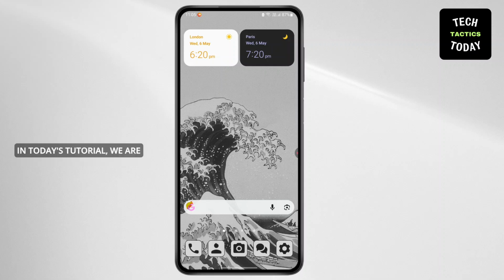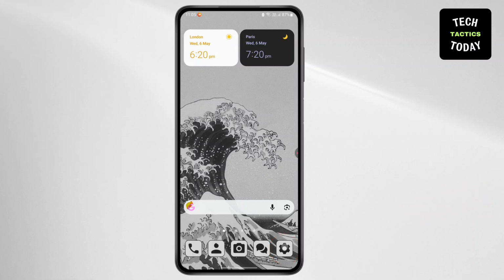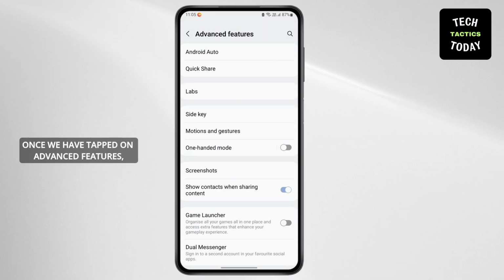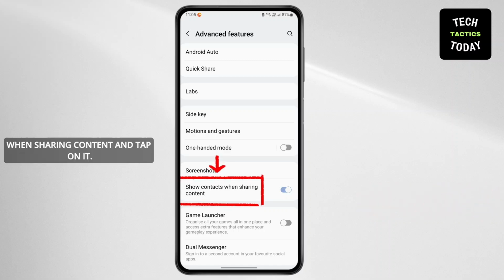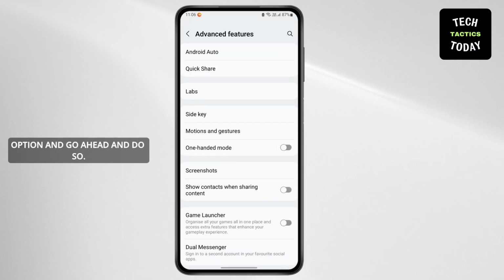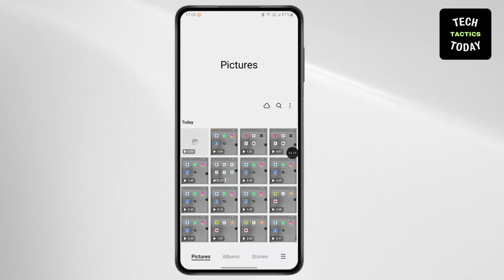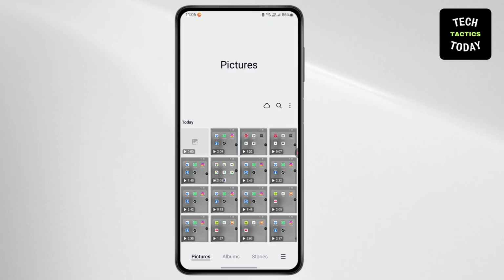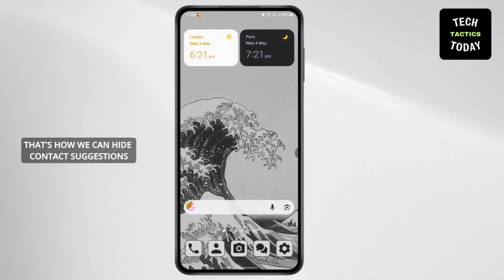How to Hide Contacts Suggestion on Samsung When Sharing Photos from Gallery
Welcome to our step-by-step guide on “How to Hide Contacts Suggestion on Samsung When Sharing Photos from Gallery”! If you are tired of seeing suggested contacts or recommended people appear every time you share photos from your Samsung Galaxy phone, this video is for you. We’ll show you how to turn off contact suggestions on Samsung, disable sharing recommendations in Gallery, and remove suggested contacts from the share menu quickly and easily.

Whether you are using a Samsung Galaxy S series, A series, or other Samsung devices, these settings will help you make your sharing menu cleaner and more private.

In this video, we will show:

How to hide contacts suggestion on Samsung phone
How to remove suggested contacts when sharing photos
How to disable Samsung share recommendations
How to turn off Nearby Share suggestions on Samsung
How to clean up the Android sharing menu

What you'll learn:

How to stop contact suggestions in Samsung Gallery
How to disable direct share on Samsung devices
How to remove frequent contacts from sharing options
How to improve privacy when sharing photos
How to customize Samsung sharing settings